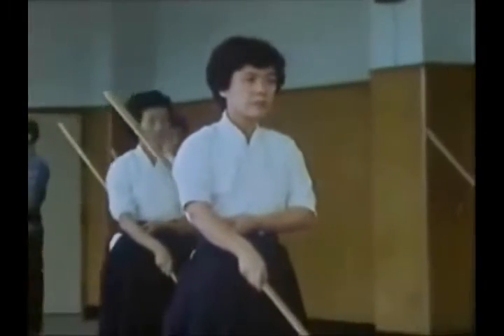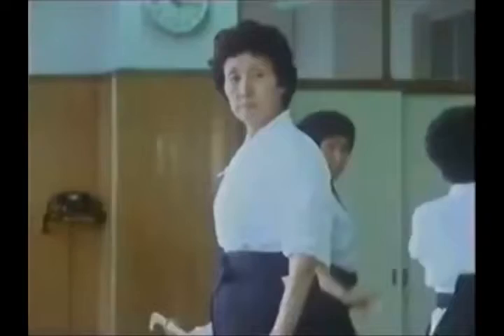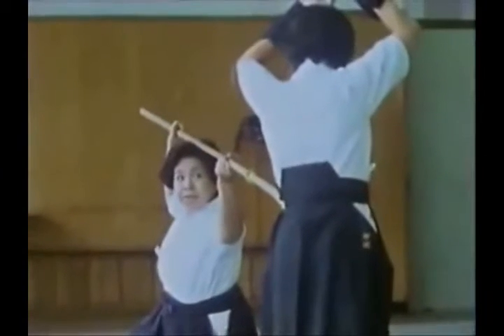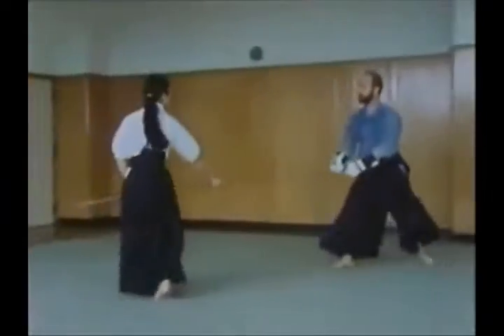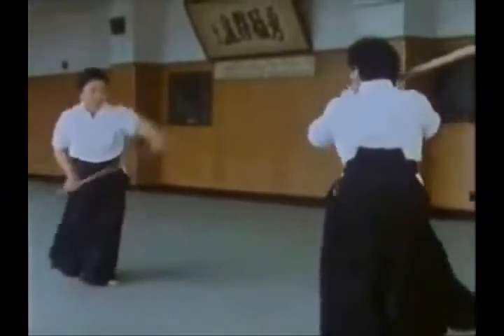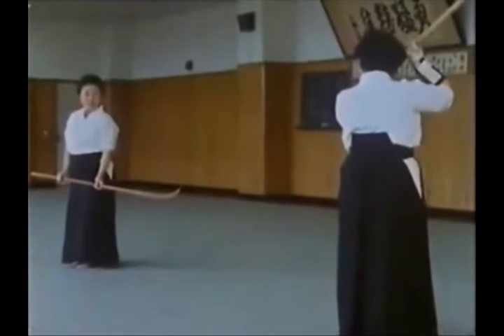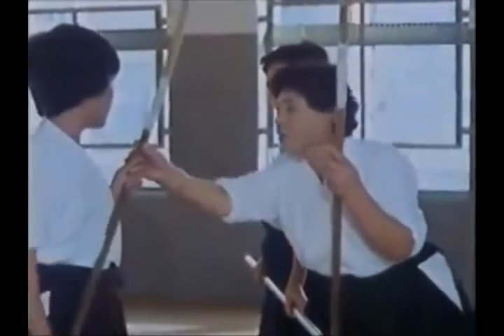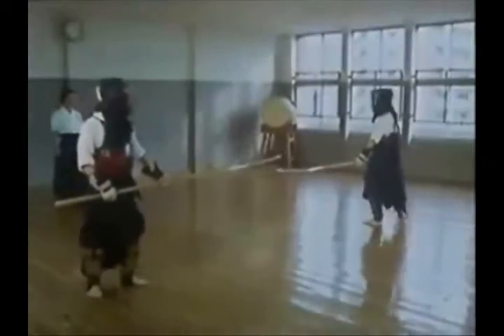Naginata documentary.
1970s BBC documentary about Naginata from Shinjuku Ward featuring: Sawada Hanae; Yoshida Sadako, Mabuchi Seiko, Larry Bieri and Meik Skoss.